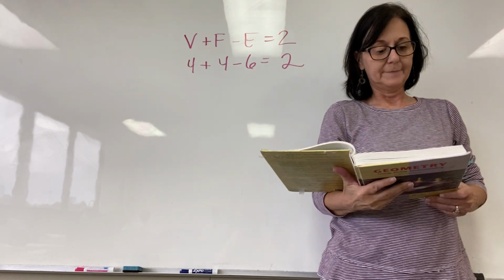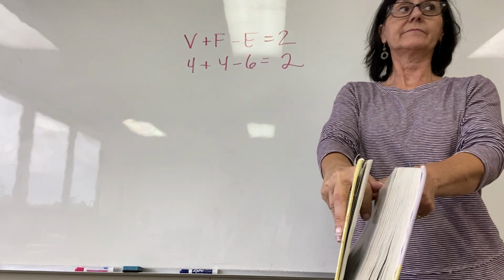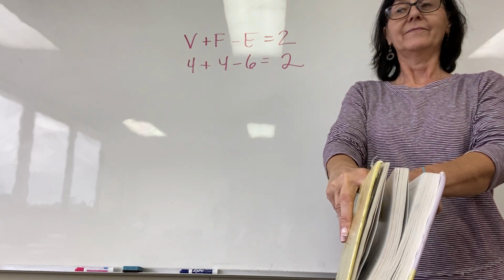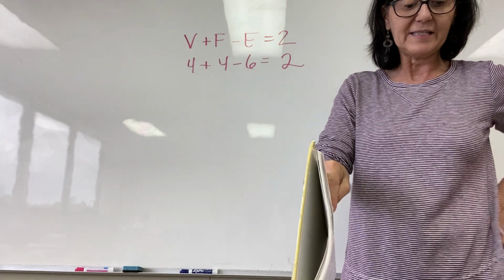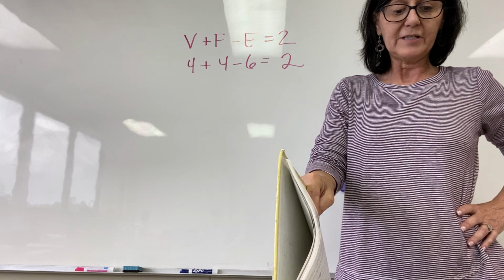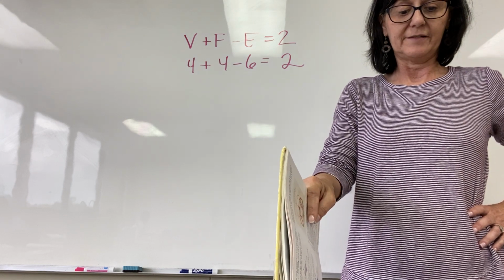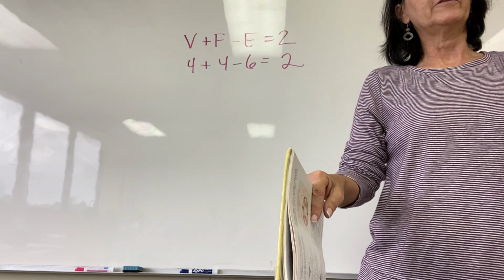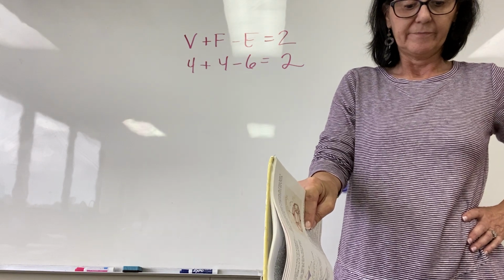Geometry Chp 15 Lesson 9